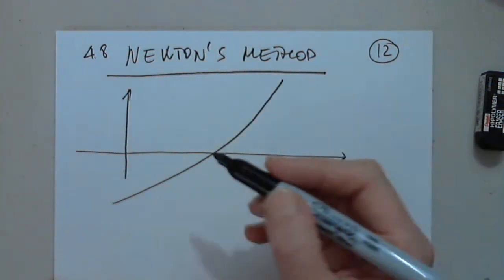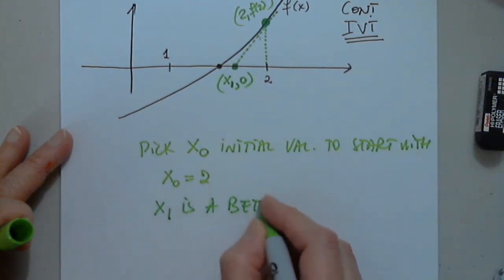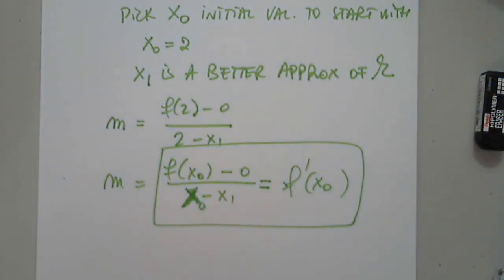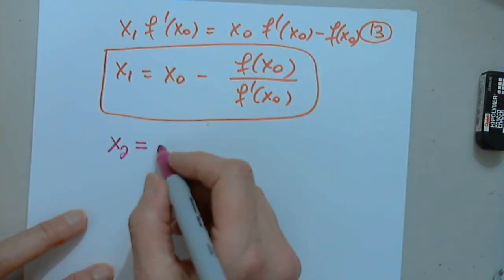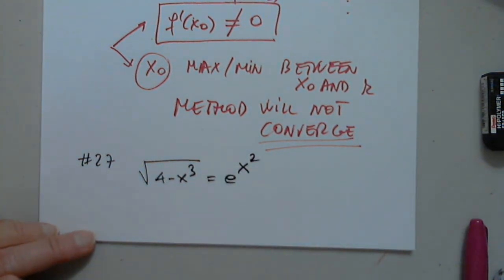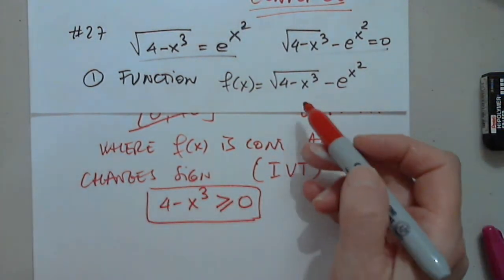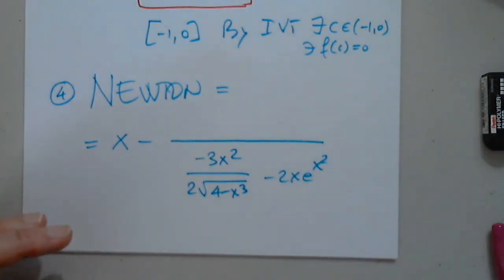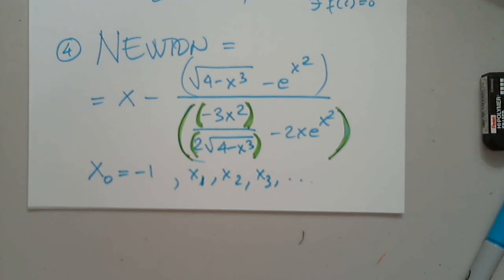MAT 191 4.7 - 4.8 PART 4 NOVEMBER 10